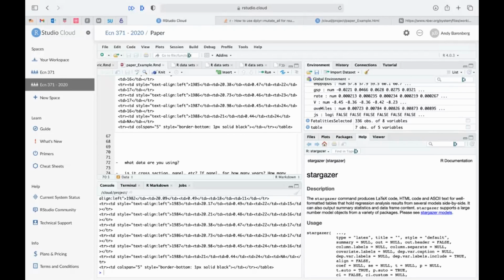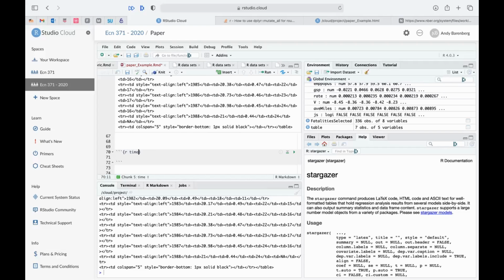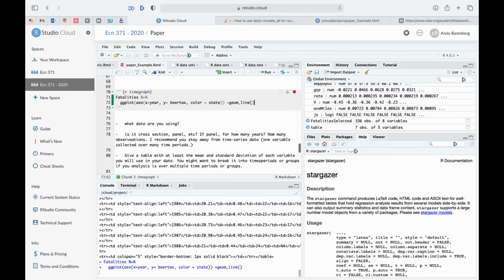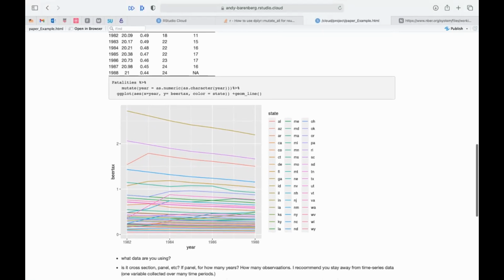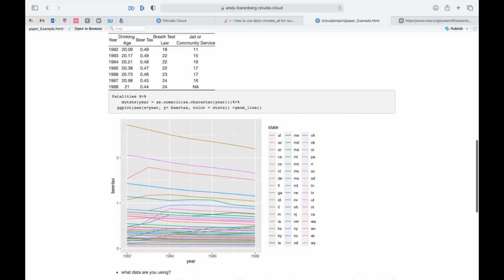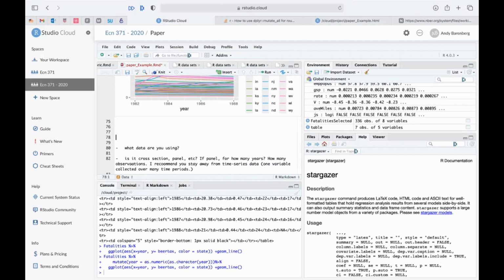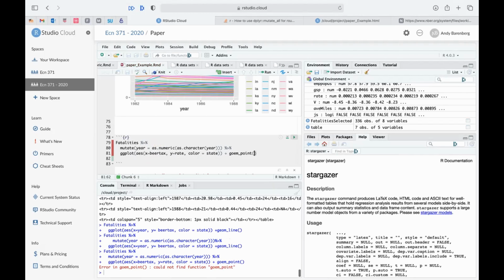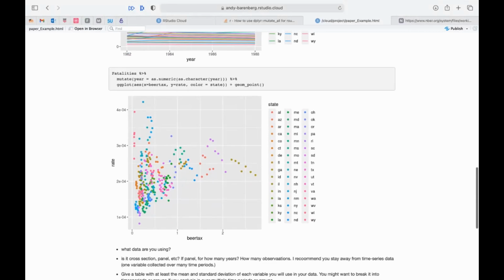Econometrics Paper Example: Part 4: Graphs